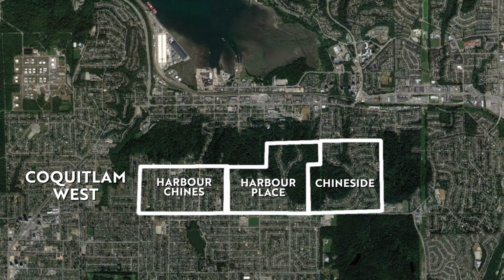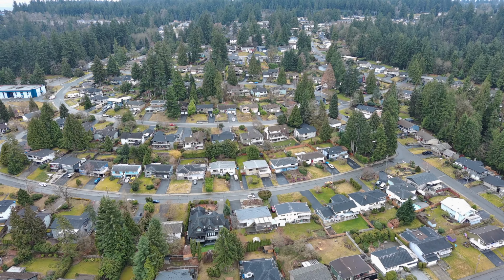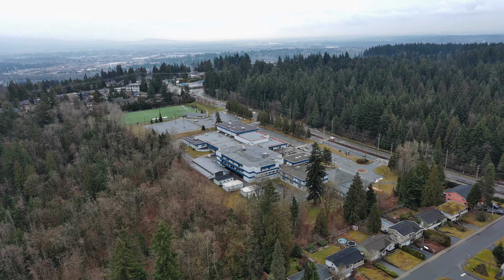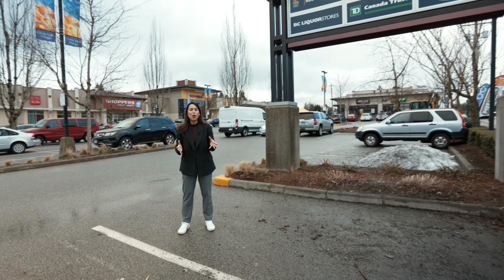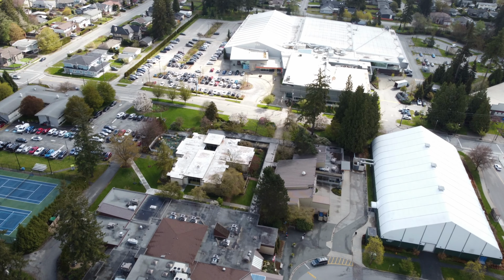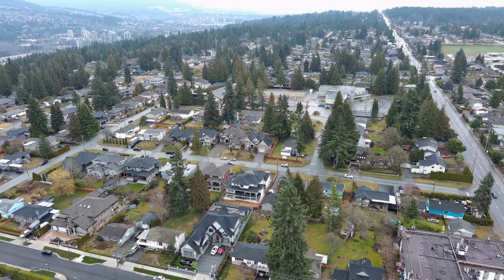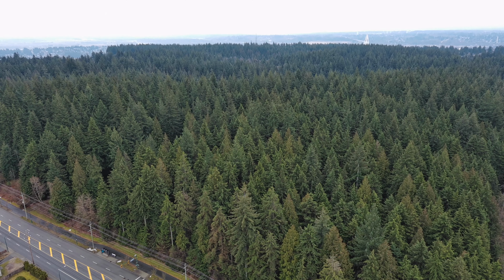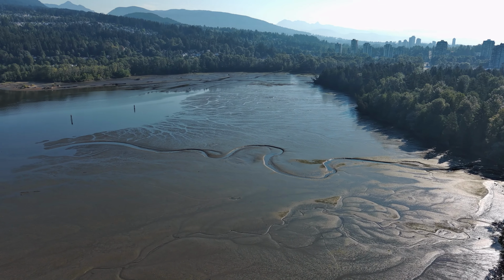Harbour Chines, Harbour Place & Chineside Neighbourhood Guide - Real Estate, Schools, & More!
Today we're breaking down 3 sub areas in Coquitlam: Harbour Chines, Harbour Place & Chineside! These are 3 neighbourhoods that are all really close together in the Central Coquitlam area that also border Port Moody on their North side.

You'll find a large variety of the style of homes in these neighbourhoods, but one similarity between the three are that all the homes are detached! Also if you're looking for large lot sizes, you'll likely want to check out these sub areas.

This video goes through:
0:00 • Intro
0:48 • Area Map, Main Roads & Transit
3:40 • Schools
8:48 • Amenities, Shopping & Recreation
9:15 • Real Estate
12:34 • Outdoor Areas
14:55 • Recap

If you're thinking about moving to Harbour Place, Harbour Chines or Chineside, or are interested in Coquitlam in general then you'll learn a lot in this video. As a realtor, I'm in tune with the ins and outs of the neighbourhood, demographics, schools & things to do - so if you're looking to buy or sell a home in the Coquitlam area then reach out to our team today!

Find more info, listings & real estate updates on Coquitlam and these three neighbourhoods

COQUITLAM REAL ESTATE OAKWYN REALTY